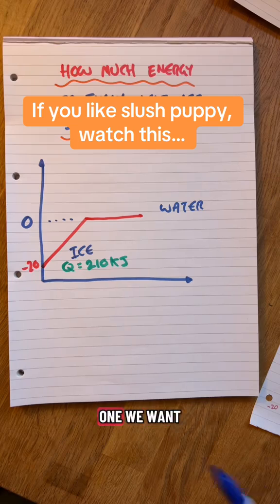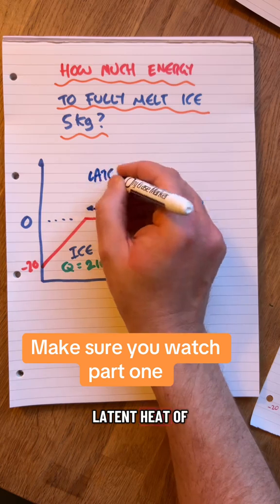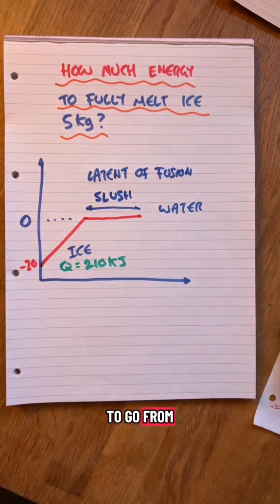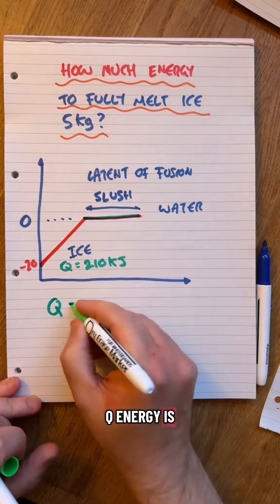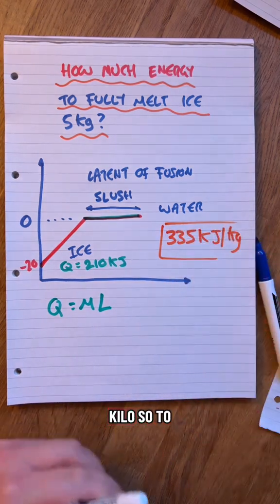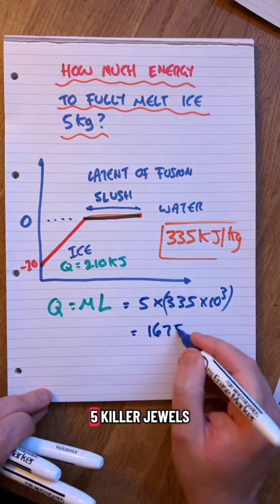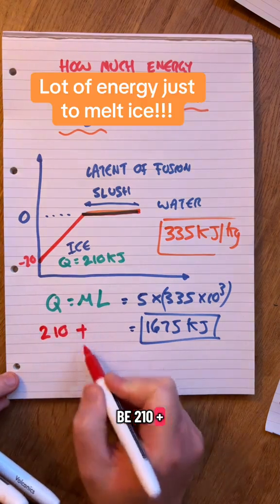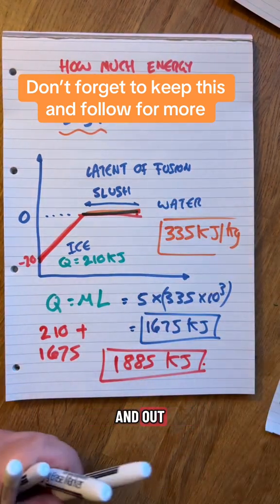Like slush puppy? Then watch this…engineering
There is a lot of science in melting ice. Not as easy as you think!!